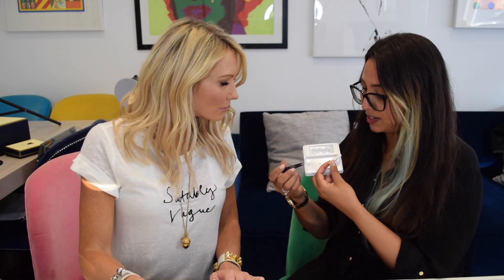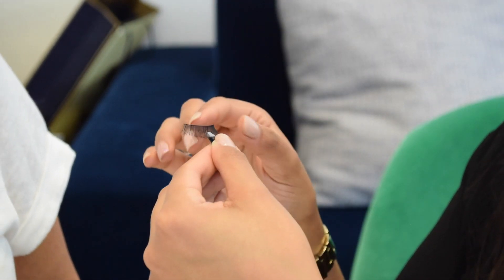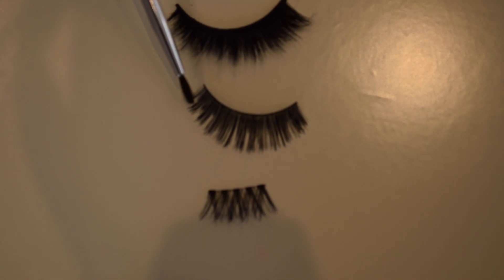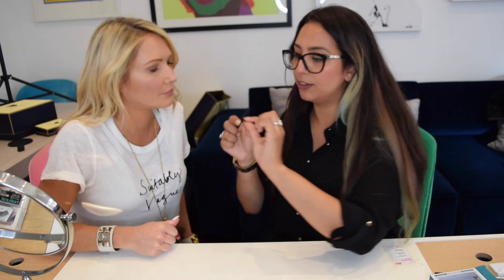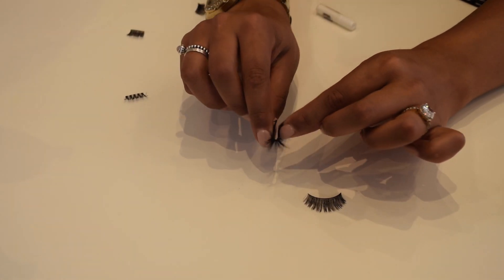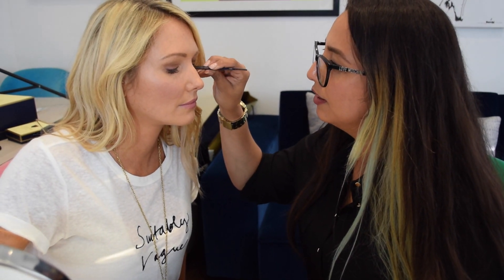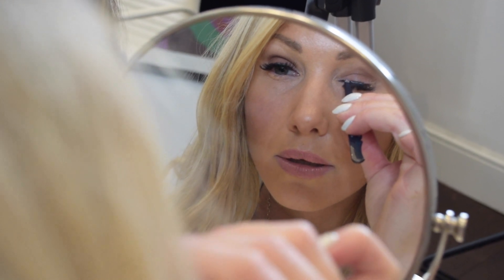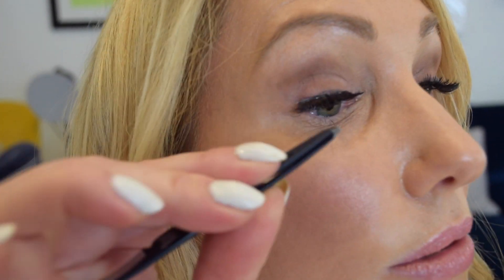My Eyelash Routine || My Secret to the perfect lashes with lash EXPERT || ADELA KING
I'm back with another beauty video and this is all about my eyelashes.